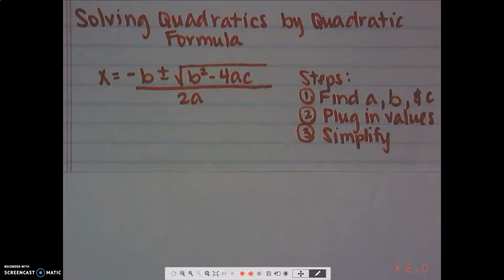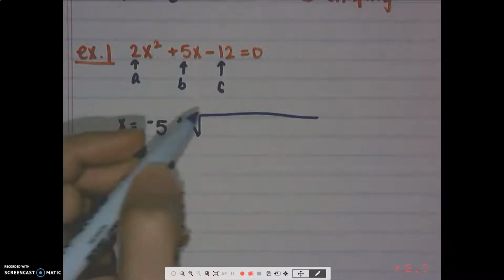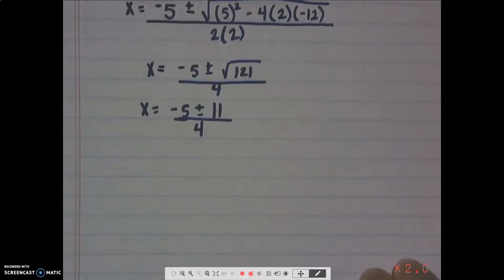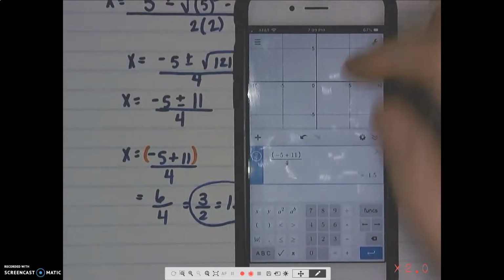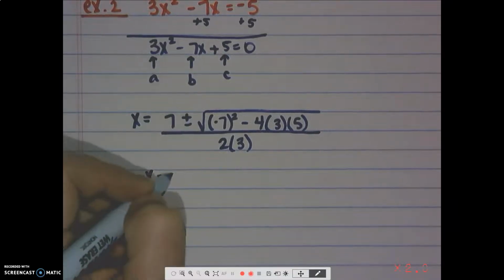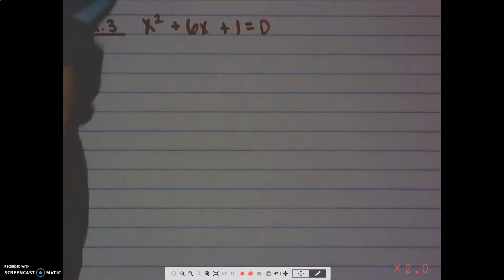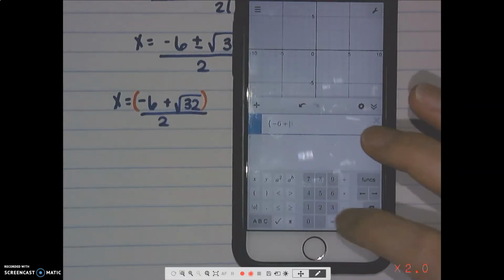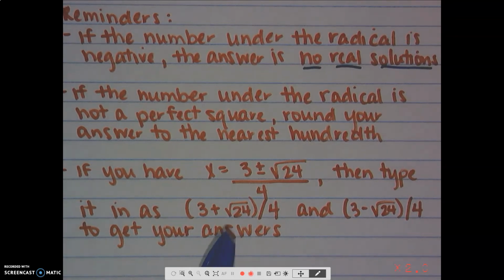Solving Quadratics by the Quadratic Formula